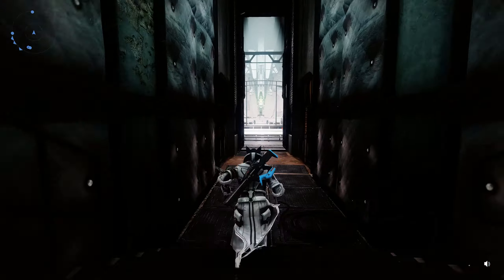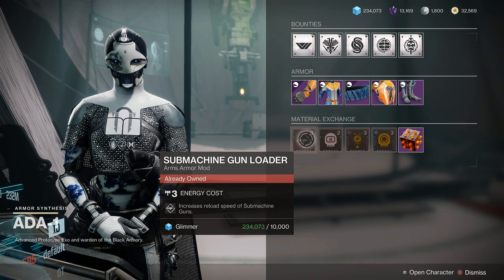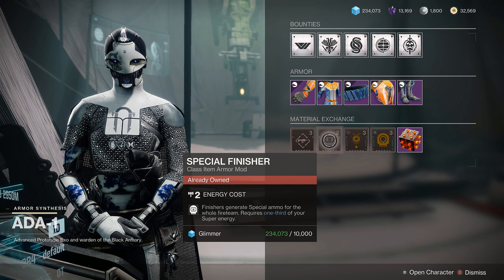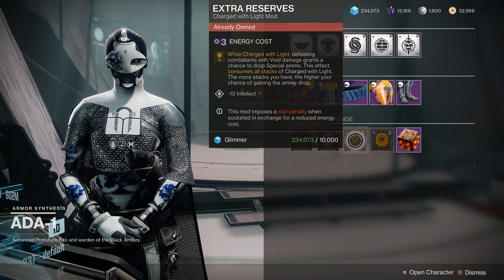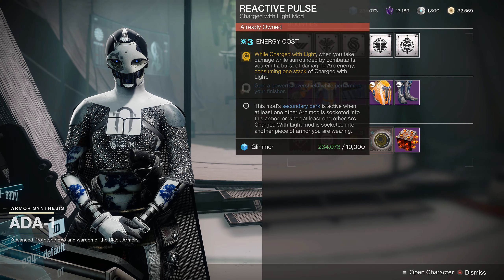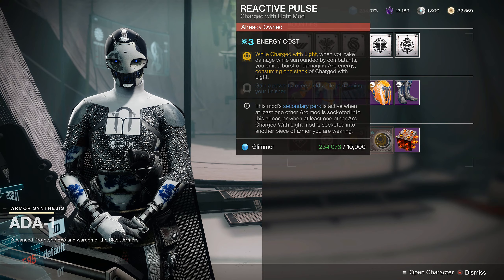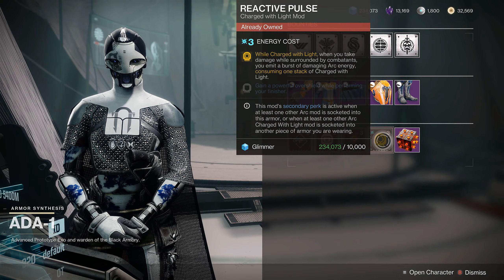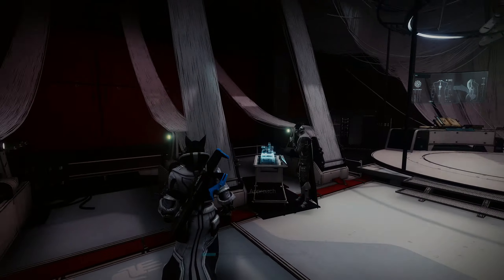PSA: You NEED All 4 Of THESE If You Have A PULSE | Destiny 2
You need to get this Destiny 2 Ada Mod don't miss out today.

My Gear
⚡Destiny 2 Beyond Light Cayde-6 Statue
⚡Destiny 2 Beyond Light The Drifter Statue
⚡Xbox Elite Wireless Controller Series 2
⚡Logitech G502 HERO
⚡Razer Huntsman Elite Gaming Keyboard
⚡Elgato Stream Deck XL
⚡Rode PodMic
⚡GoXLR Mini
⚡ASTRO A40 TR Wired Headset
⚡Anker 5-Port USB Wall Charger
⚡SAMSUNG T5 Portable SSD 1TB
⚡Logitech G560 PC Gaming Speaker System
⚡USB C Cable, Anker Powerline+ USB-C to USB-A

TRACKS
Monstercat Gold Membership
Track: Samurai